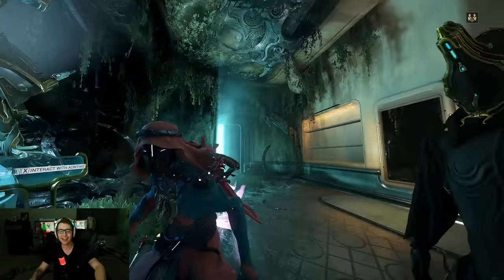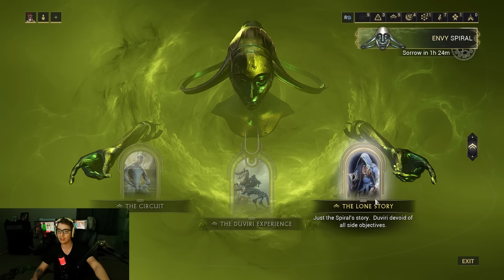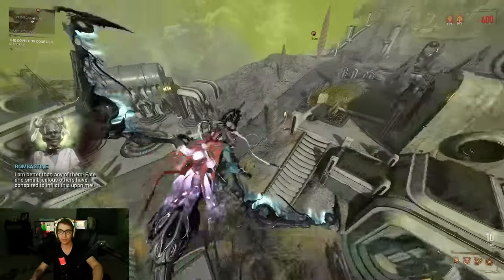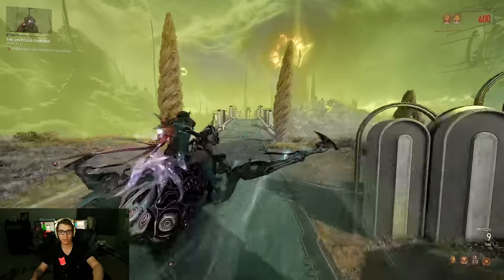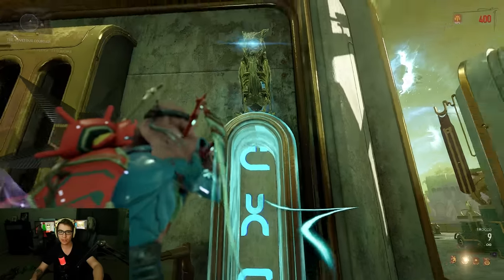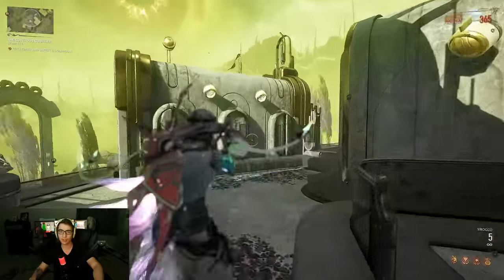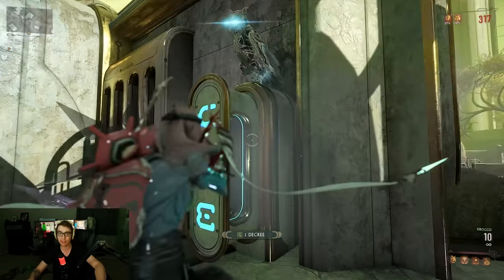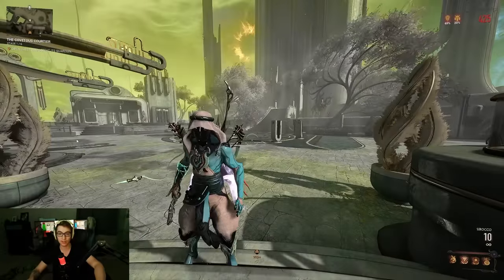Warframe | How To Farm The Cinta New Duviri Paradox Bow! Beginners Guide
Today in Warframe we're going over how you can farm up the Cinta! This is a new bow that came with The Duviri Paradox! This is also how you farm up Enigma Gyrums, but I only care about the bow.